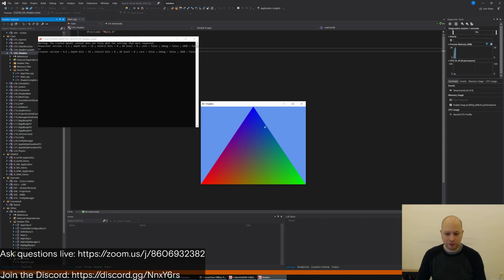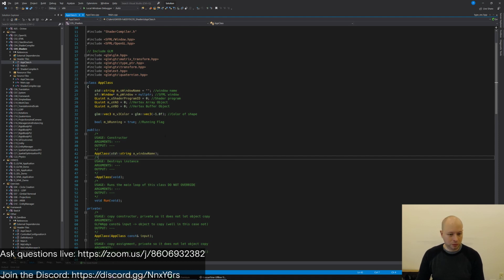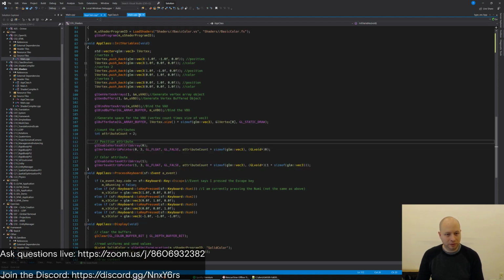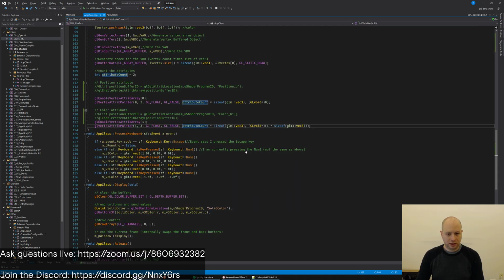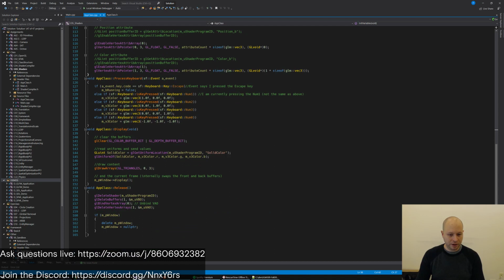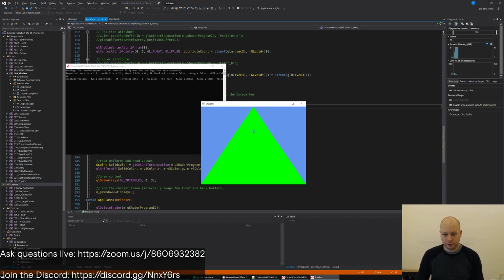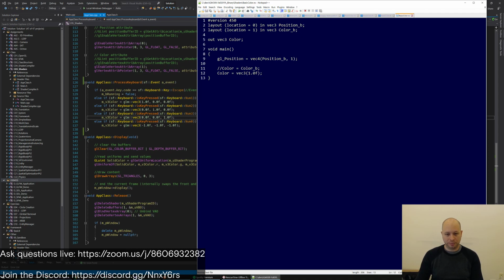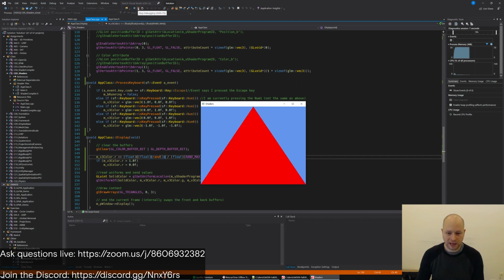IGM309 W3 C05 Shaders [Code]